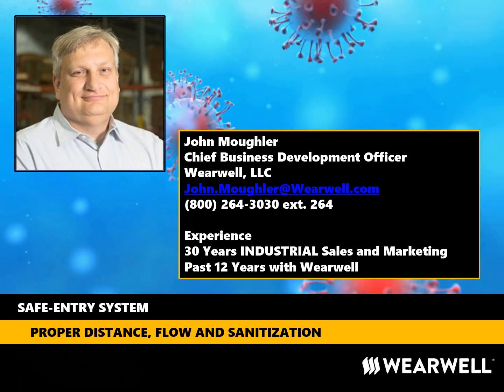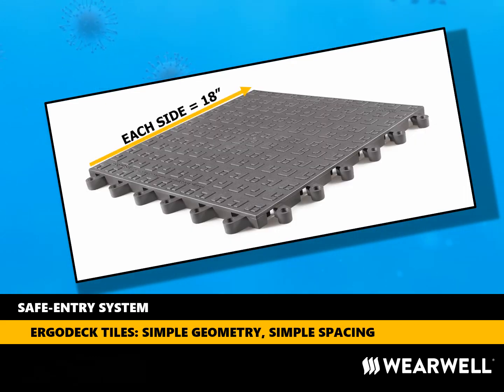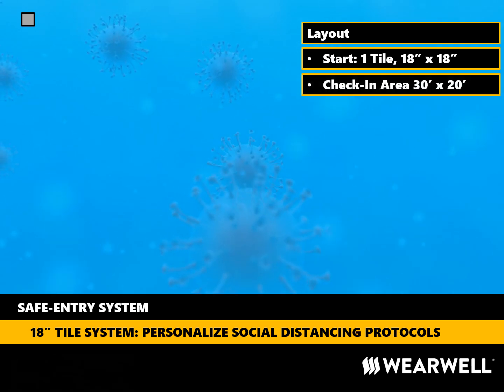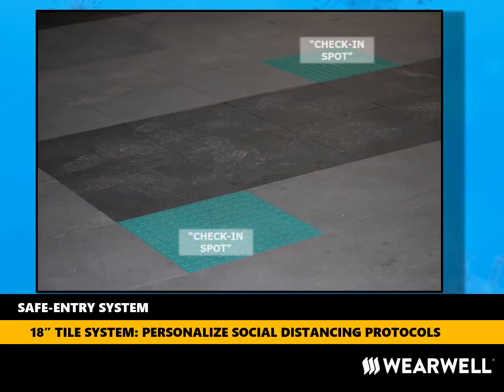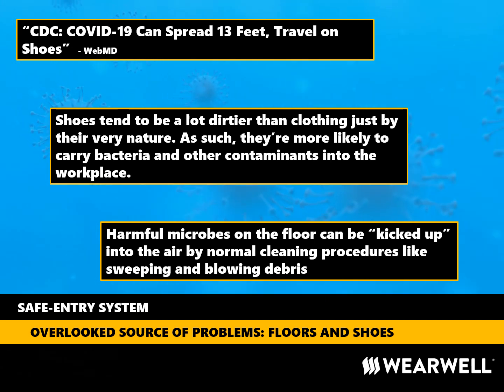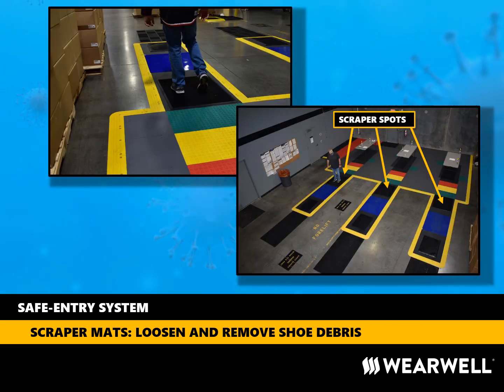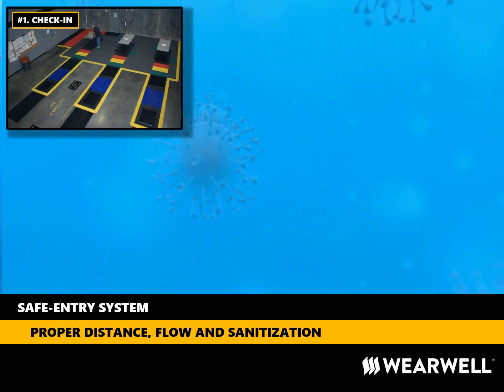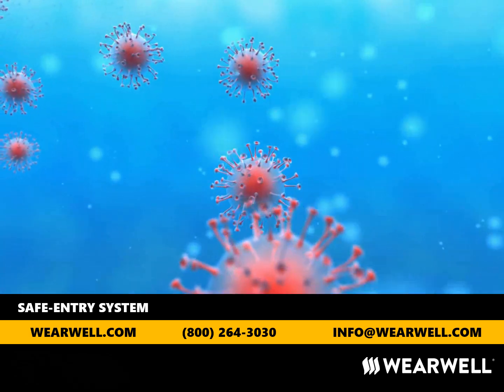Wearwell Safe Entry Zone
WEARWELL entryway check station in response to the Covid-19 crisis.

Wearwell is a global manufacturer, headquartered in the United States with sales operations throughout North America, South America, and Europe.
Manufacturing since 1950, Wearwell is known for its innovation, quality and design of the world’s best ergonomic flooring and matting solutions.
Wearwell is dedicated to the folks that give it their all, to get the job done. Wearwell considers those hard-working men and women Industrial Athletes. Wearwell designs products that prevent injuries, optimize performance and position teams to compete in the toughest of all arenas - business.